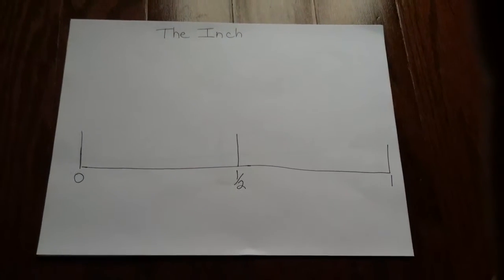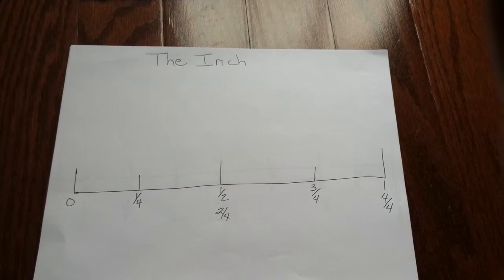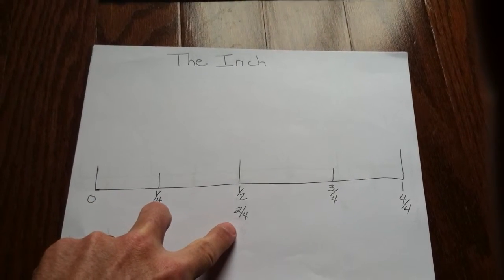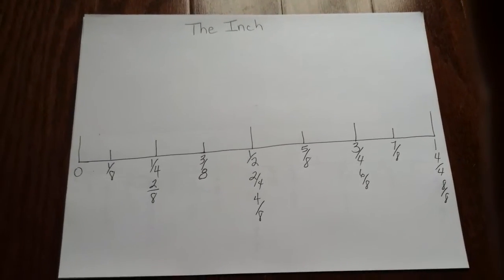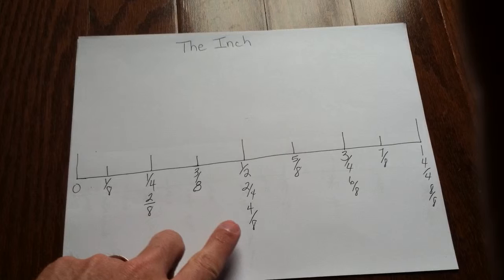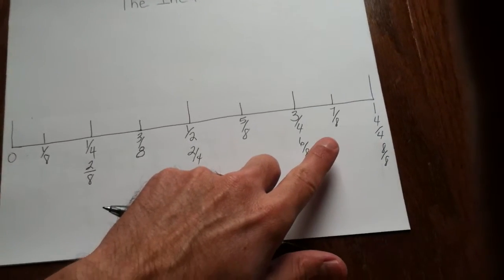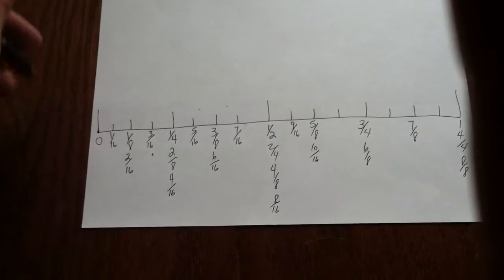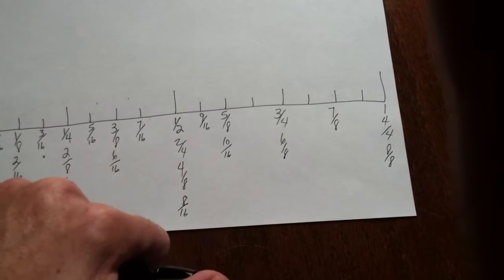The Inch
Parts of an inch